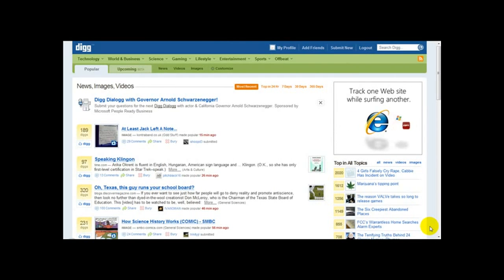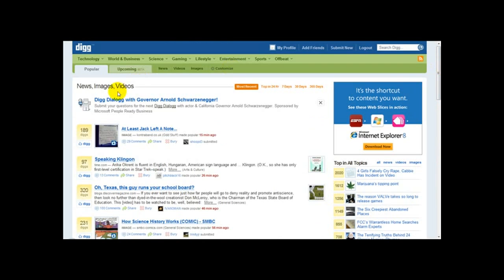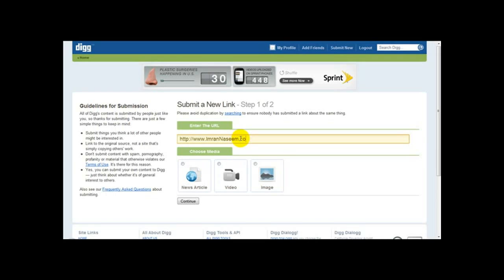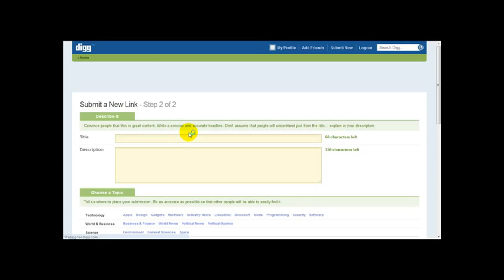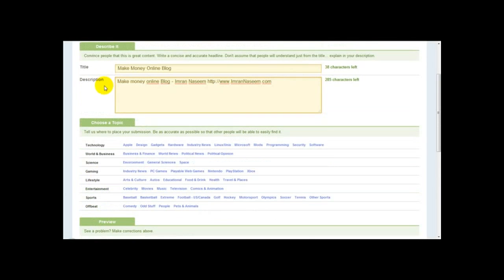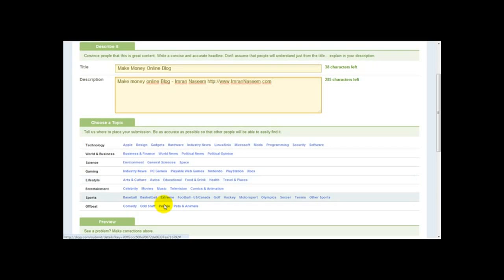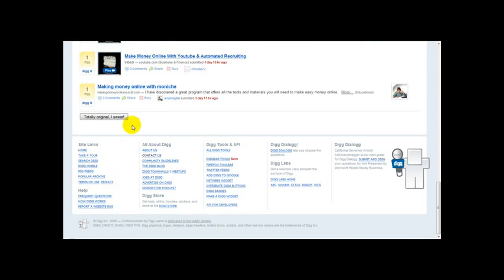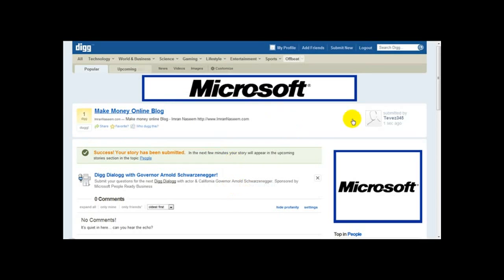How to use Digg for your web promotion and SEO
This tutorial will teach you about using Digg to gain back-links and to promote your website.